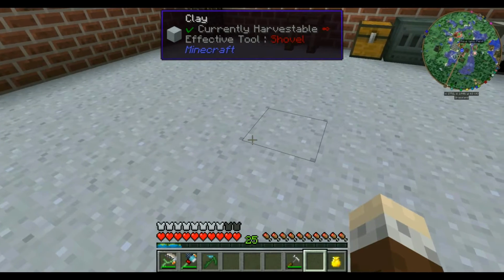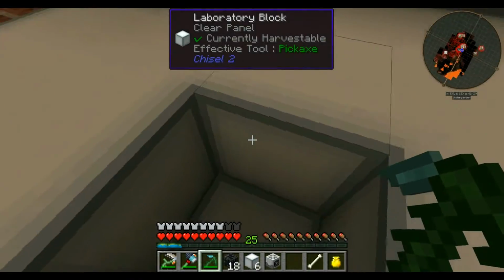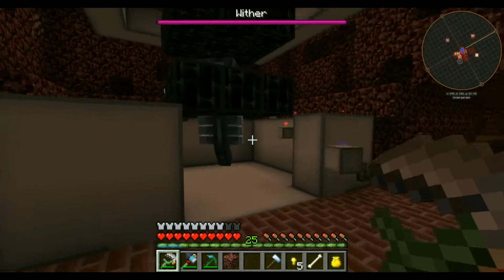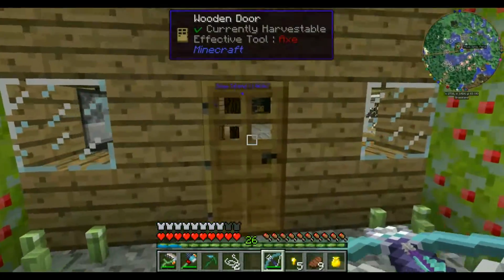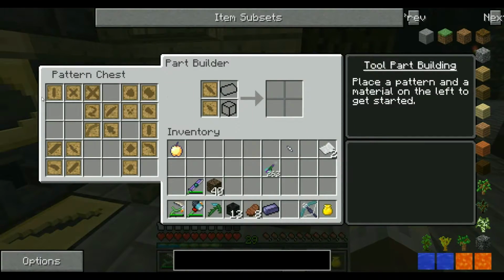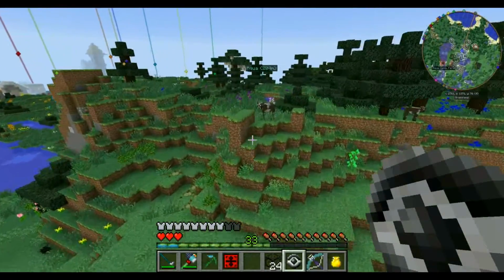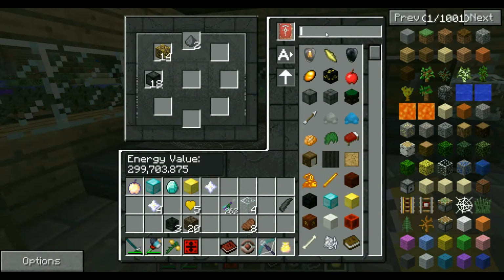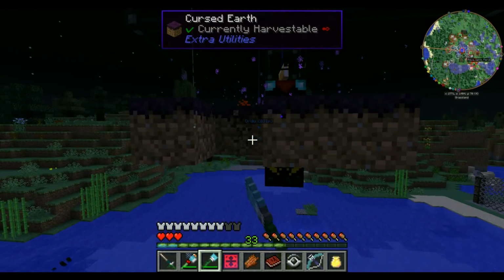ForgeCraft The Modpack S01E18 - Wither Killing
This episode is jam-packed!
Wither Killing room, the Ultimate tinker's rapier, Activating the Division sigil easy mode, Making unstable ingots (not so easy mode) and making our angel wings. whew!